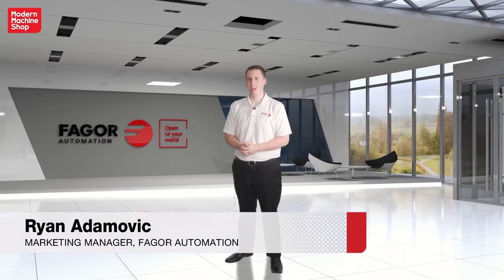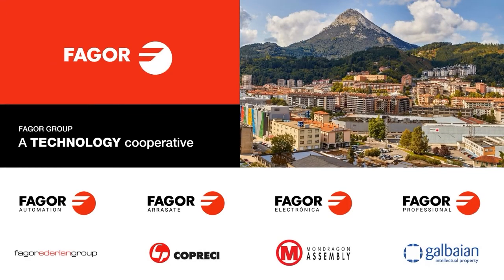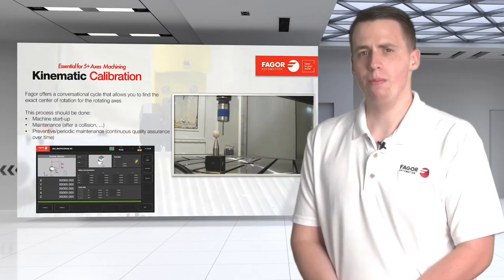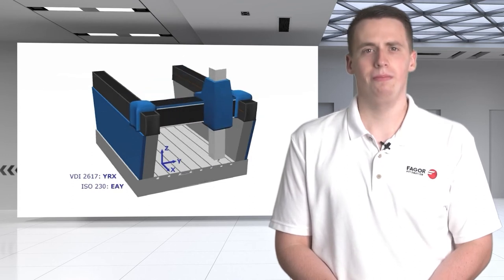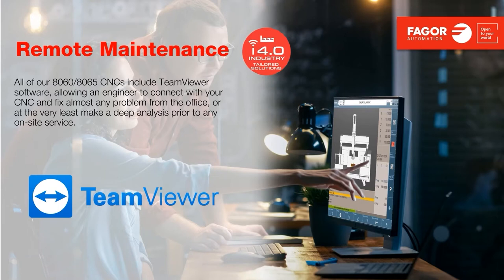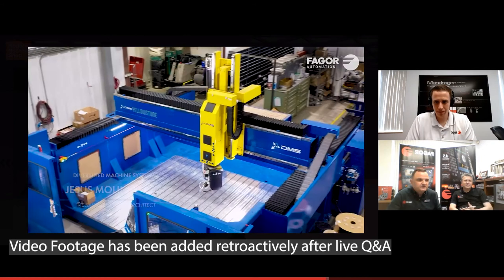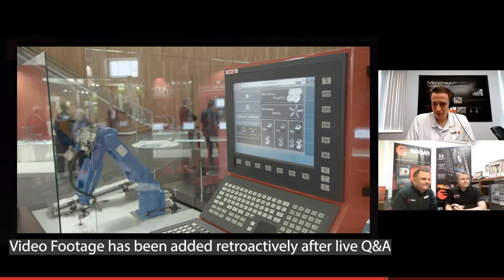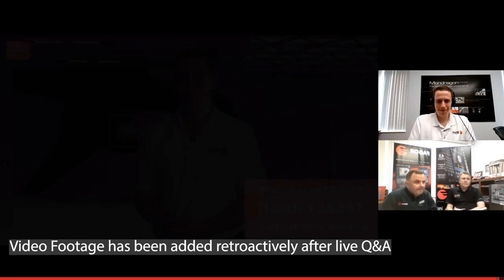Five Axis CNC Features & Advanced Functionalities - MMS Webinar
This presentation has been modified from its live version to include footage from IMTS 2022 and video correlating to the live Q&A questions.

Algorithms for machining and motion control have always been essential for high-quality five-axis applications. In this presentation, Fagor Automation will discuss these features and how the CNC system is more capable than ever with artificial intelligence, data flow management, and hardware power.

Hosted by @modernmachineshop

00:00 Introduction to Conference
00:56 Five Axis Dental Mill
03:26 Introduction Continued
04:35 About Fagor Automation
06:37 Kinematics on the Fly
08:30 RTCP + Incline Plane
09:23 Kinematic Calibration
10:40 Collision Avoidance
11:05 Virtual Axis
11:53 Paralel Axis
13:10 Algorithms
15:37 Volumetric Compensation
16:39 HMI Elite
18:12 Industry 4.0 Features
22:26 CNC Hardware
24:27 Q&A

This video was produced and edited by Ryan Adamovic, Marketing Manager.